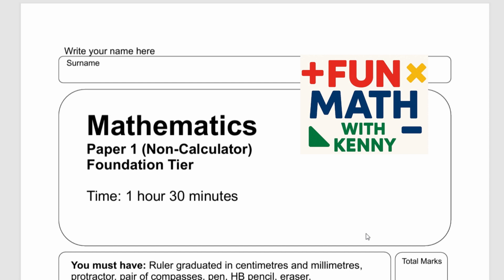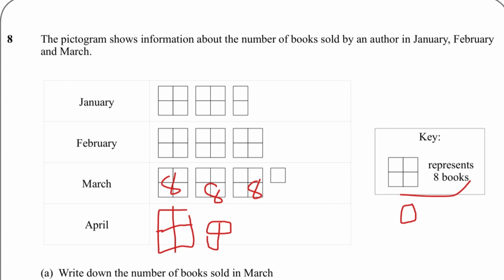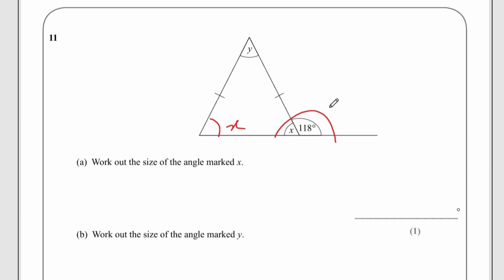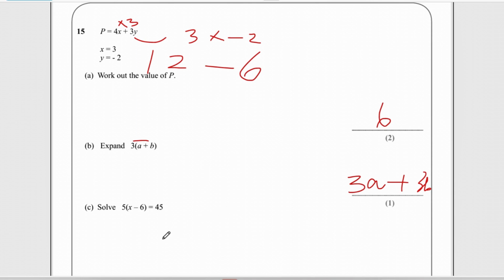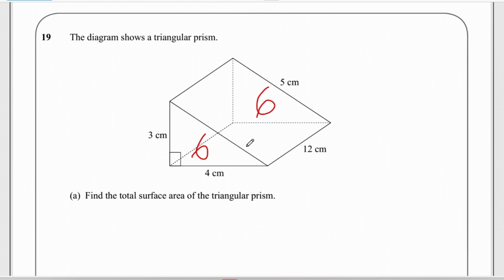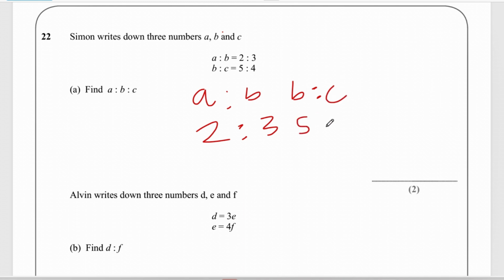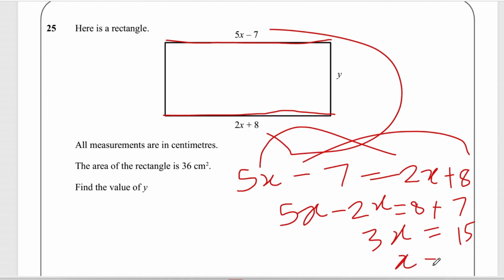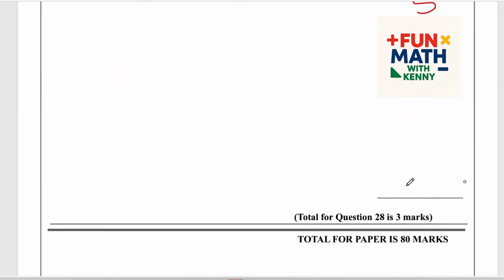2025 FOUNDATION PRACTICE QUESTIONS STEP BY STEP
Simple Solutions to GCSE 2025 FOUNDATION Paper Edexcel.